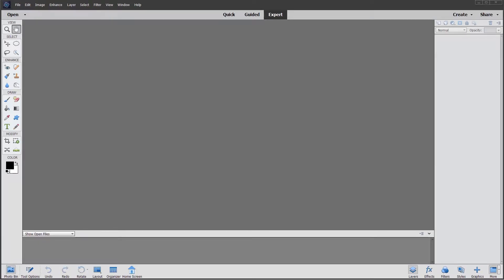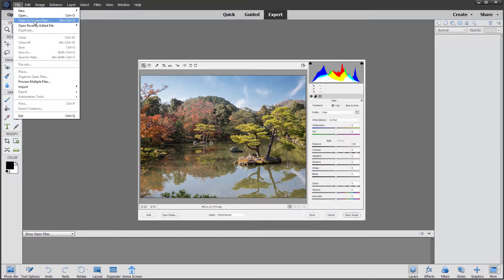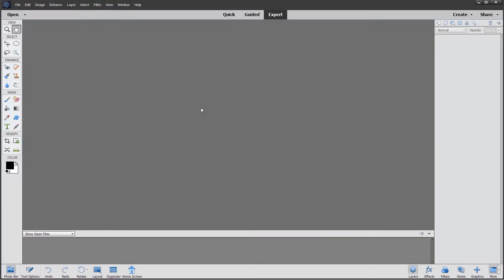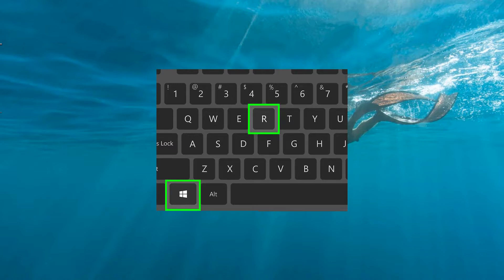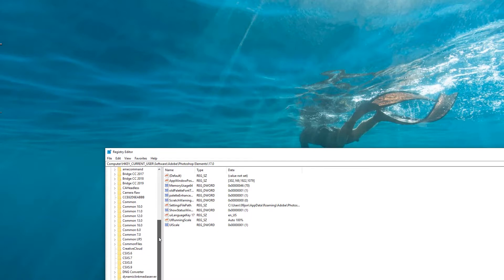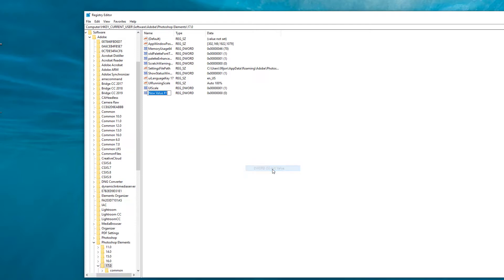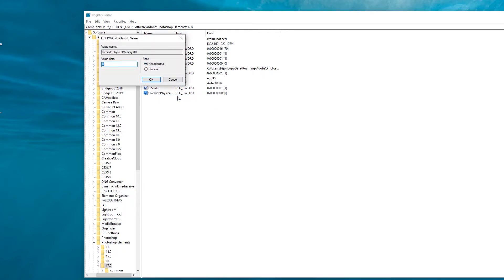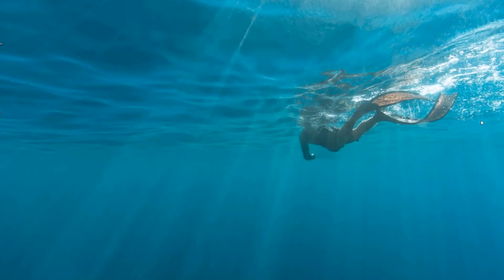RegEdit in Windows - Photoshop Elements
Photoshop Elements - Could not complete the request because of a problem parsing the jpeg data.